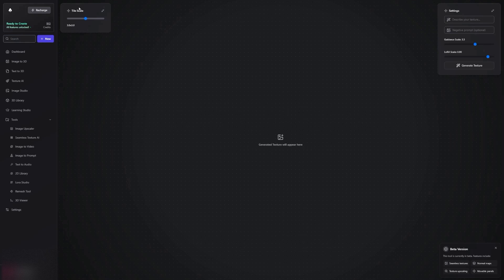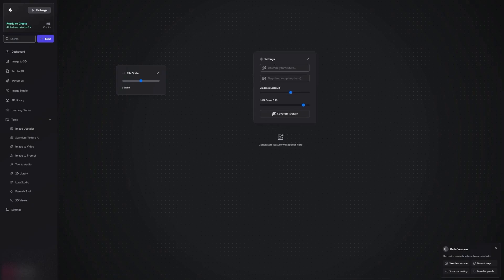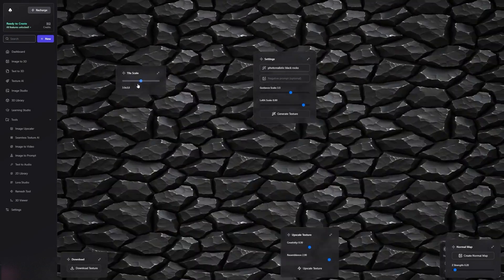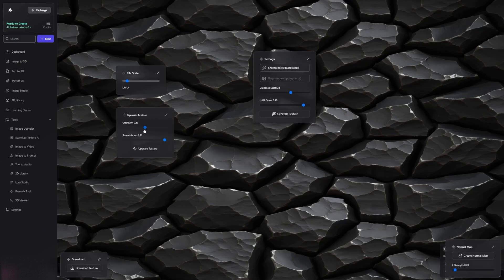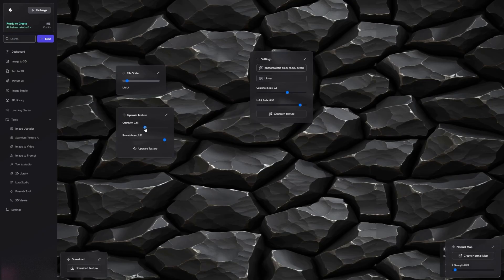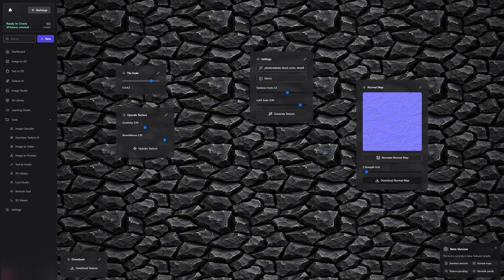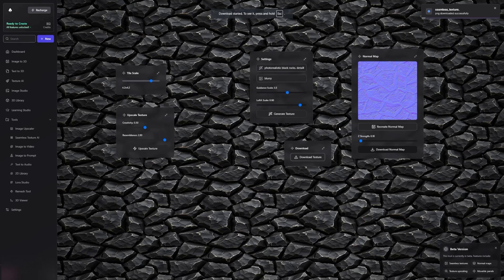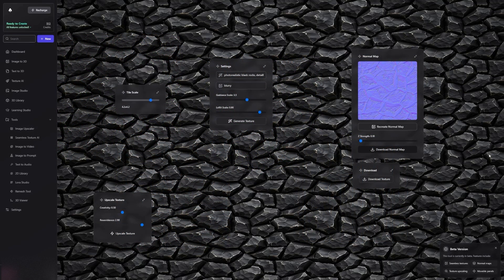Generating Seamless Textures with AI - 3D AI Studio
In this short Guide we will show you how to generate seamless textures and normal maps with AI, specifically 3D AI Studio.